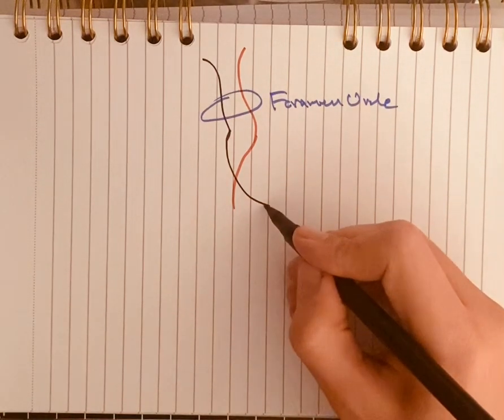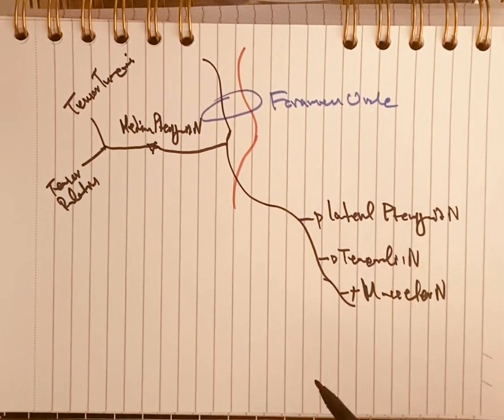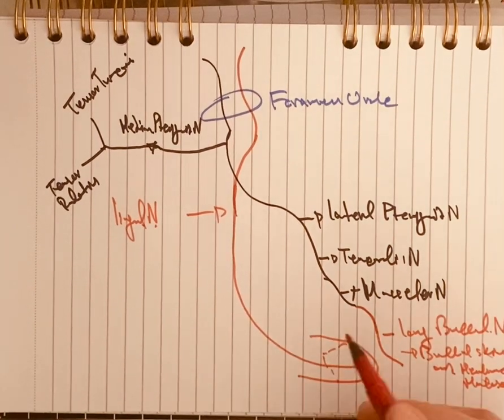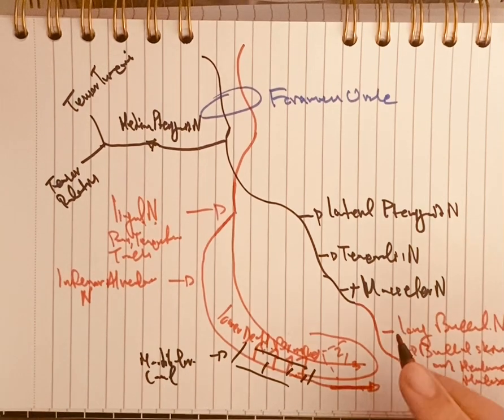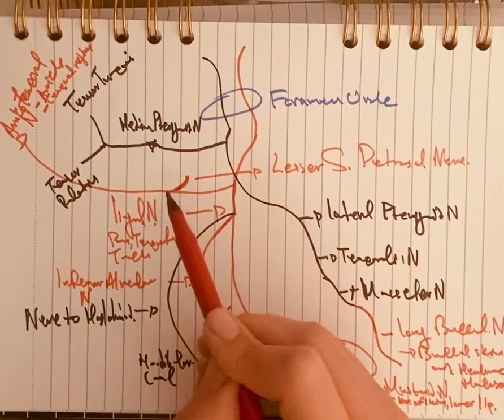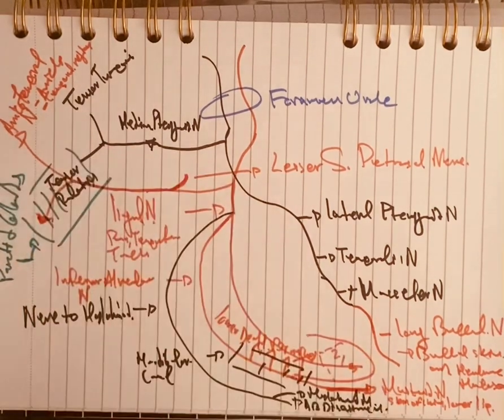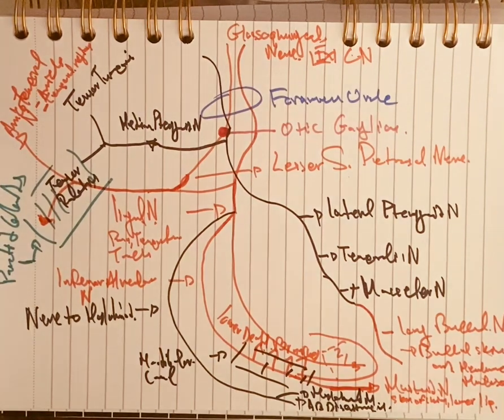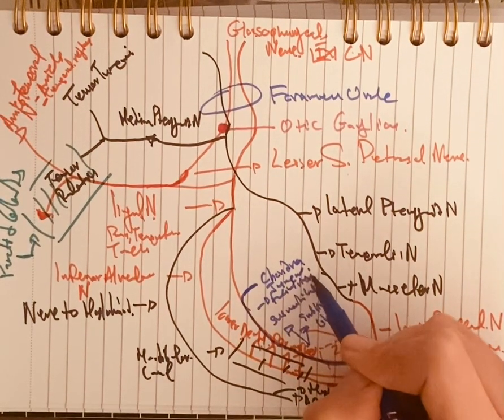Mandibular Trigeminal Nerve/ عصب الفكي السفلي